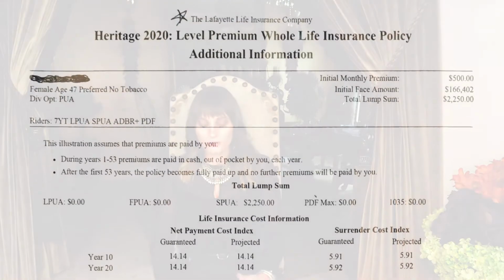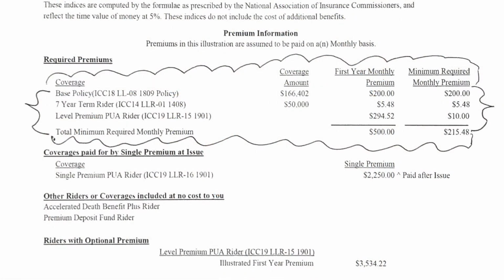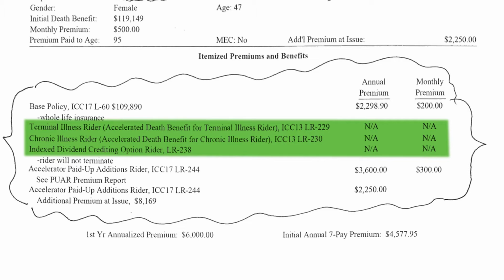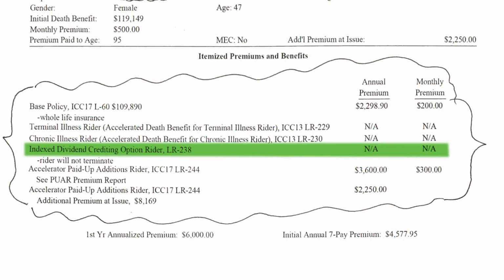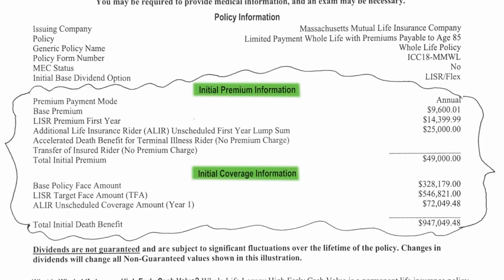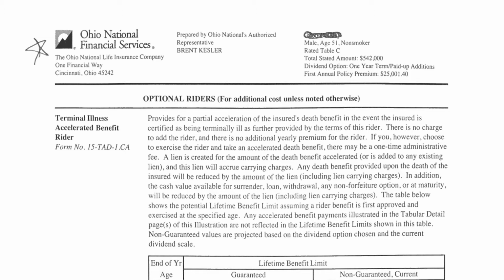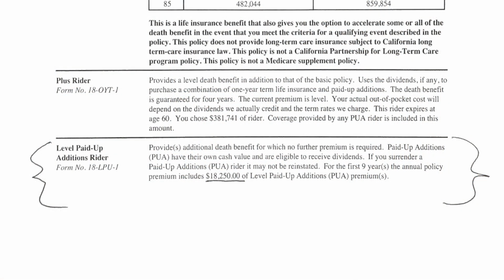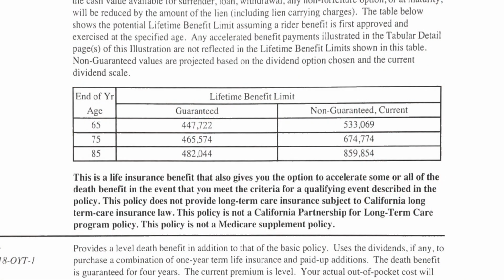Intro to Infinite Banking Concept Part 2 | The Money Multiplier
We’re excited to present this informative video from The Money Multiplier’s Hannah Kesler. Hannah Kesler is the daughter of The Money Multiplier’s founder Brent Kesler. Hannah shares her father’s passion for helping people map out the journey to wealth. In this video Hannah lays out some best practices for designing a policy that are important to understand when using the Infinite Banking Concept and becoming your own banker.

00:07 Logistics
00:33 Illustrations
00:42 Different Companies
1:12 Policy Design

There are several great companies that you can use to buy your policy to use for the Infinite Banking Concept. The Money Multiplier works with and trusts these companies that we recommend you use for building your system of personal banks. In this video, Hannah explores the way several of the different companies display your information about your base premium and paid up additions rider and other policy riders. We want to make sure that you know exactly how your policy works so that you can use it to grow your wealth. We want you to understand your policy illustrations so that you know how your policy will work for you and build on itself. Every company provides a page in the policy that explains these numbers, but the different companies call them different things. For some companies the page is called the Additional Information Page, the Narrative Summary Page, or the Itemized Premiums and Benefits Page. Whatever the page is called, the purpose is the same.

Hannah is here to teach you how to use the information on those pages.

When you buy a whole life insurance policy in order to build your own system of personal banks, what kind of company should you use? At The Money Multiplier, we prefer a mutual non-direct recognition company. What is a mutual non-direct recognition company, and why is it important? With a non-direct recognition company, even though you have an outstanding loan on your policy, your dividends will not be affected. Your dividend will still be paid out as if that full amount is still in your policy.

The Infinite Banking Concept is the process of creating your own system of privatized banks by investing in dividend paying whole life insurance policies from mutual companies. With The Money Multiplier system, instead of depositing your money into a bank and giving them control over your money, you deposit it into your own unite banking system created by your whole life insurance policy. When you need to make a purchase, you can take a loan against the cash value of the policy.

The Infinite Banking Concept isn’t a new one. In fact, it’s been around for over 200 years. We didn’t invent it—we just use a working system that was already in place and use it to our benefit. And we’d love to show you how too! Our job is to teach you how to access and use the tools that already exist so that you can grow your wealth, pass on a legacy to your family, and live in complete financial freedom.